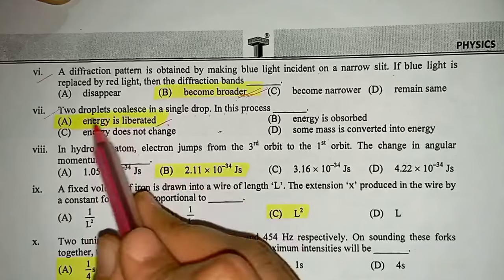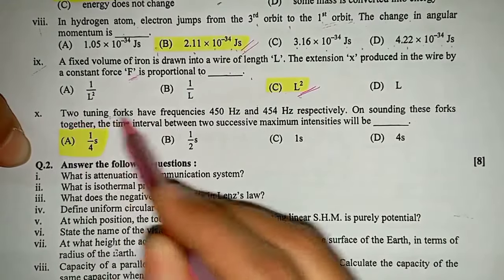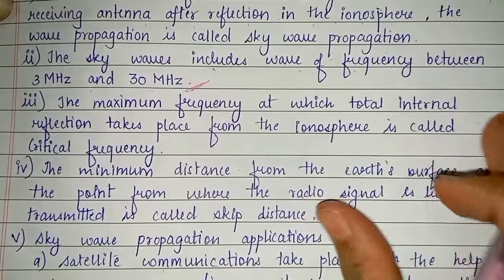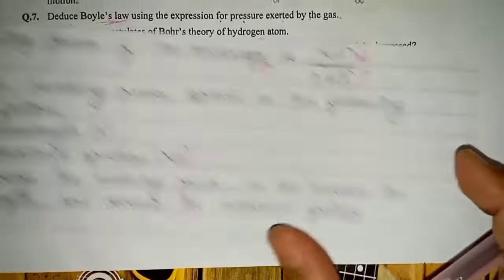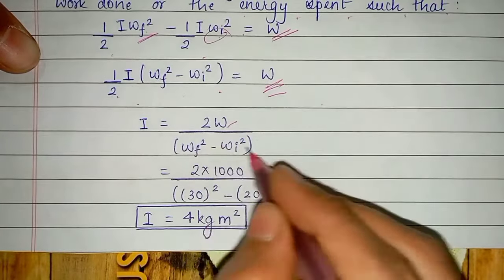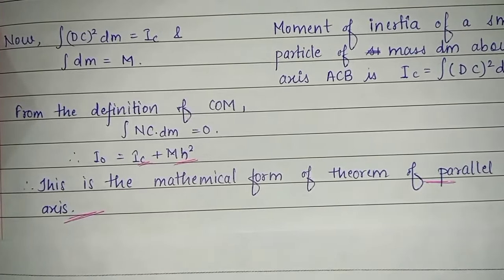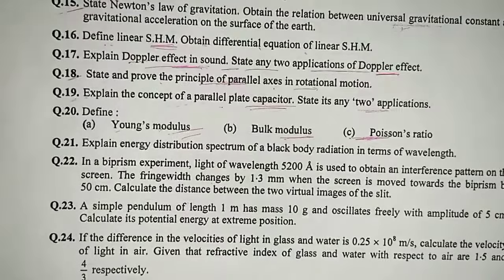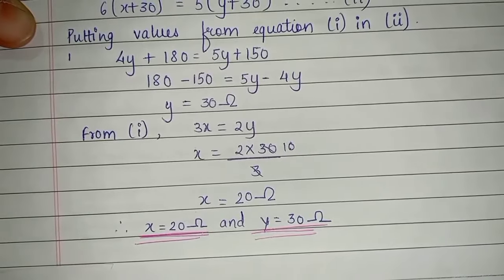12th HSC Physics Board Exam 2020 Paper Solution and Analysis February 2020 Paper discussion in Hindi